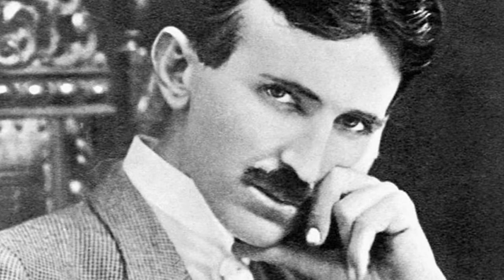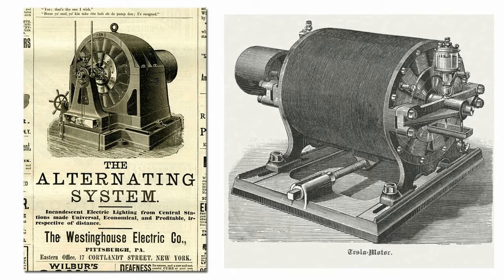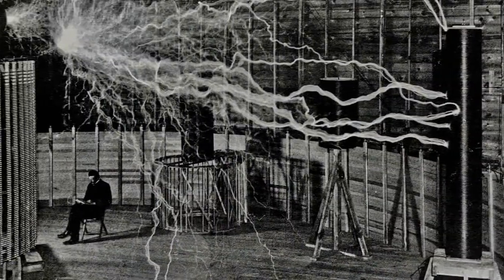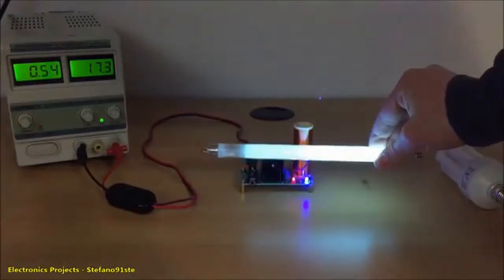DIY Musical Tesla Coils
40V Musical Tesla Coil
SunnyTech musical Tesla coil